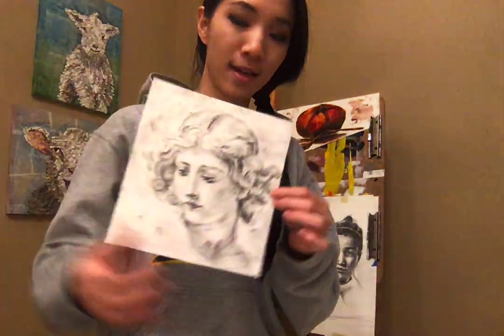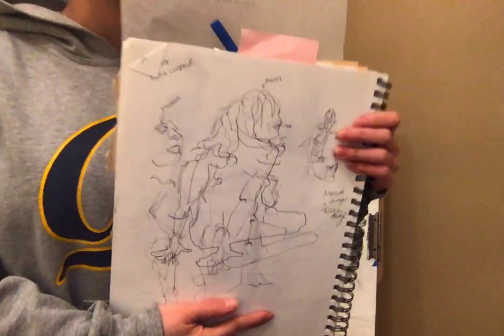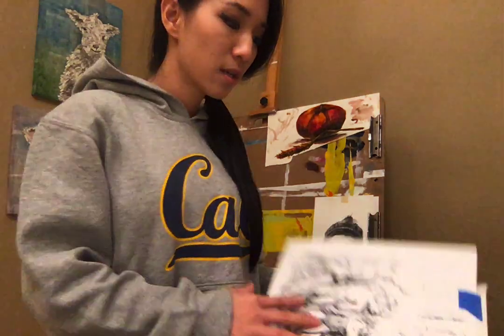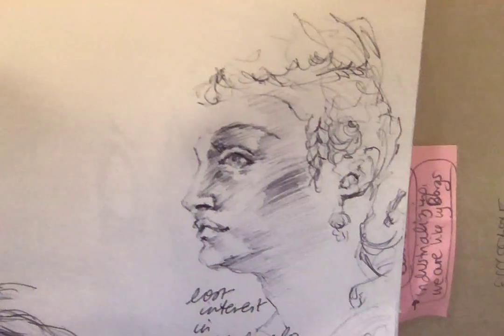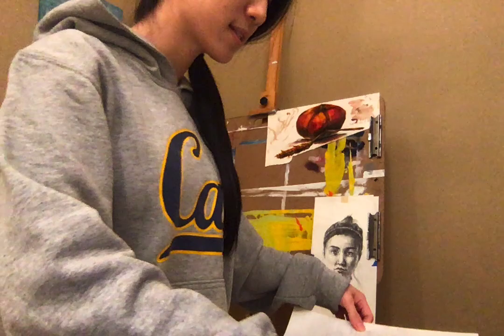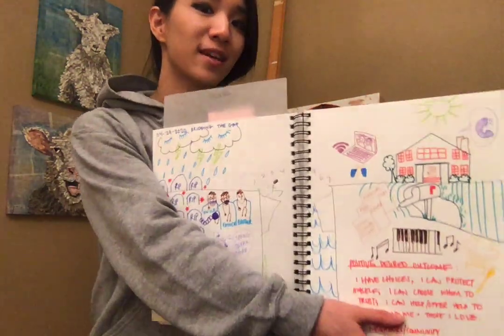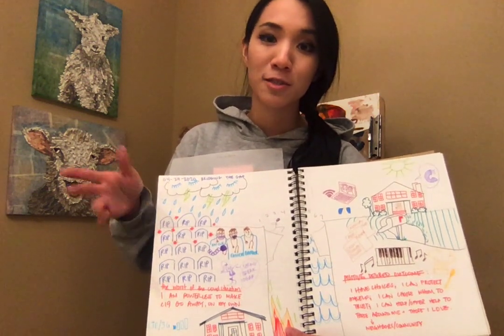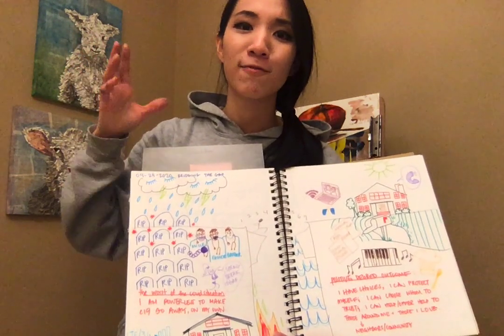Lunch Hour: Sketchbook Chat, and Self-Care Self-Expressive Art Activity, "Bridging the Gap"(G Rated)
In this video, I give my very first virtual show and tell of one of my sketchbooks, which is mostly focused on life studies. I keep the video G-Rated for the sketchbook drawings I share, so there are zero nude studies of the figure featured in this video. I also share one of my self-expression processes, in an arts activity called "Bridging the Gap". It is an activity based in an evidence-based therapy called E.M.D.R., and may be helpful to you as you process your experiences in these times of coronavirus pandemic and stay at home orders --- especially the negative stuck places that feel challenging to know how to navigate.

This video is designed for all populations, is unscripted and spoken in English, and intended to provide both a break to destress from the current circumstances, as well as give a creative activity you might try and enjoy.

For those who decide to engage and make artwork based on this activity's framework, I'd love to see and hear what you make.

If you're seeking a therapist or other professional supportive resources: CounselingCareCircle.com/Covid19
If you would like to join a coronavirus self care group